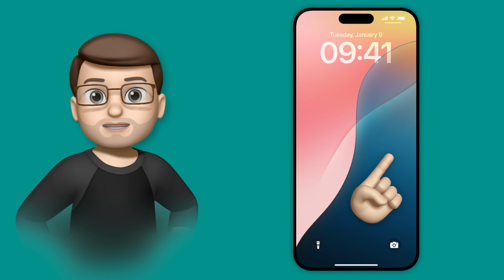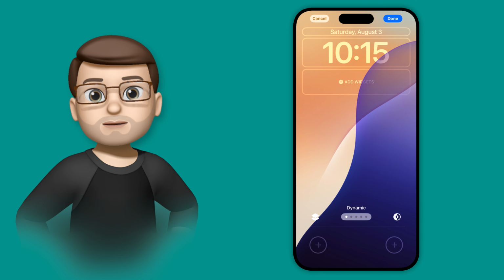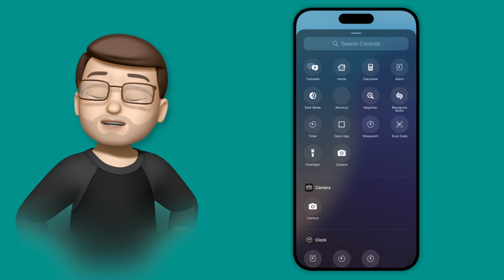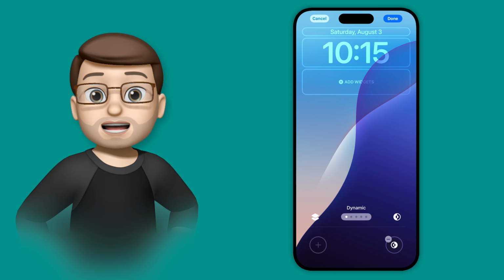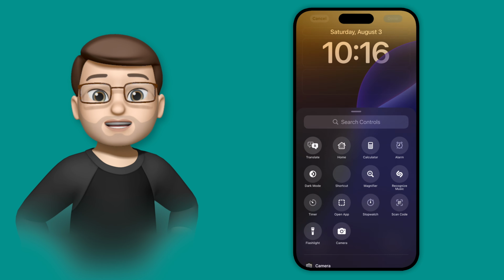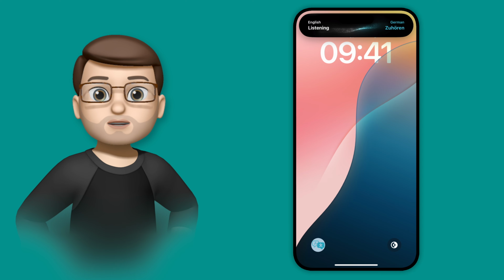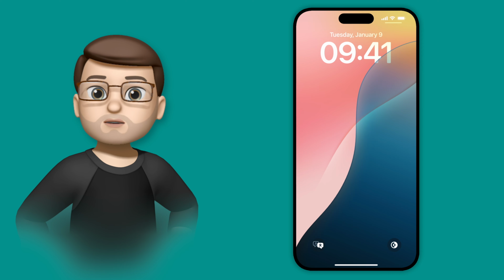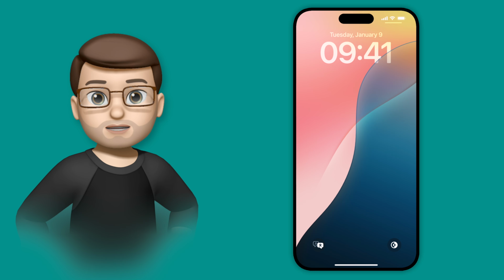How to Replace Camera and Torch Shortcuts on the Lock Screen in iOS 18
In this video, I’ll show you how to personalise your iPhone lock screen by changing the default camera and flashlight shortcuts in iOS 18. Learn how to replace these shortcuts with any function you prefer, such as a dark mode toggle or a translate button. This step-by-step guide will help you make the most of iOS 18’s customisation options, enhancing both the functionality and personalisation of your device.